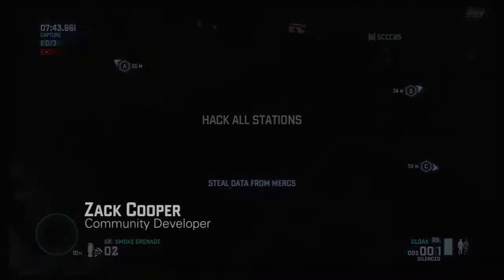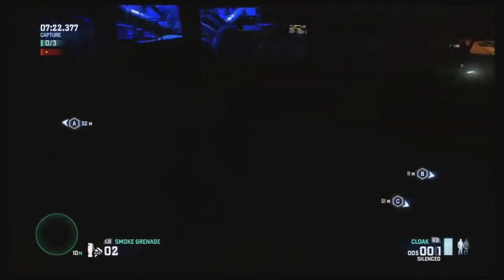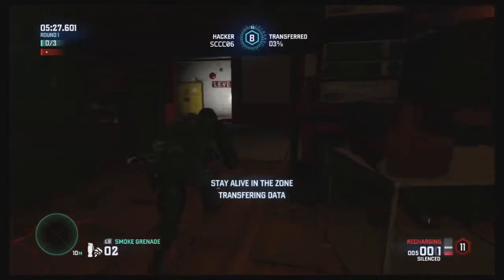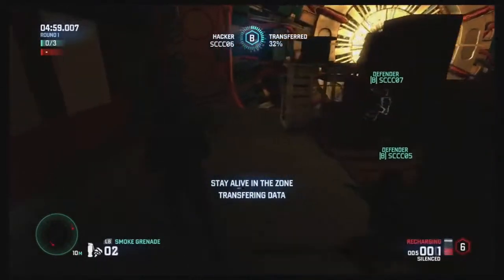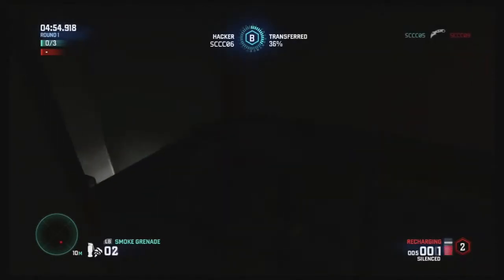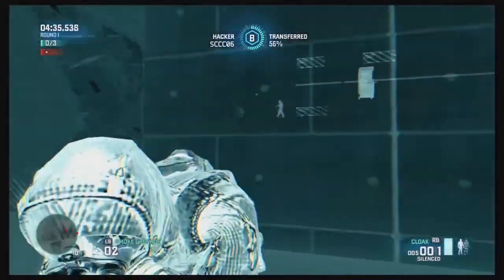Spies vs. Mercs in Splinter Cell: Blacklist, deel 1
Community-ontwikkelaar Zack Cooper en levelontwerpregisseur Geoff Ellenor spelen Spies vs. Mercs terwijl ze deze multiplayermodus van Splinter Cell: Blacklist spelen.